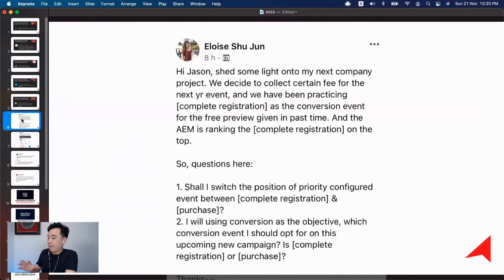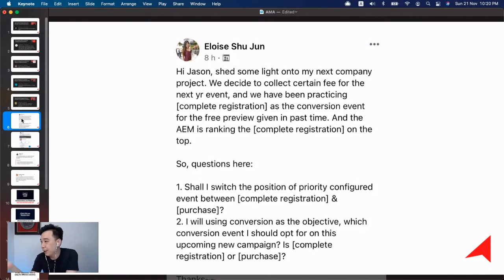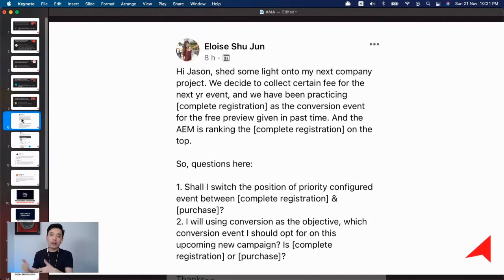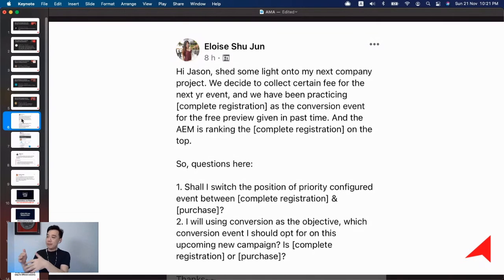Aggregated Event Management & Facebook Pixel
How to manage Facebook Aggregated Events in Facebook Events Manager that's tied to Facebook Pixel? Let's find out.